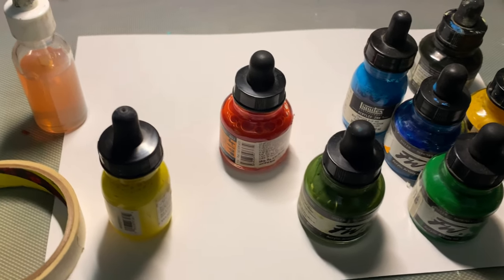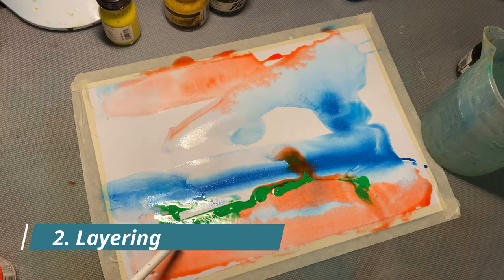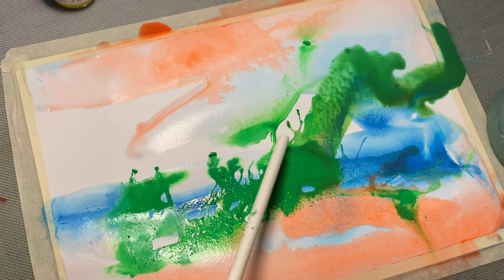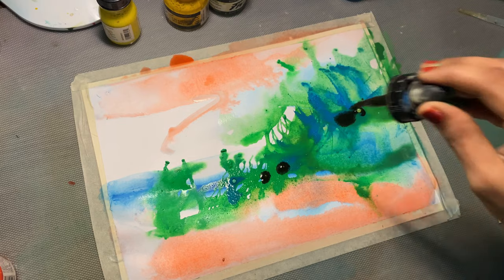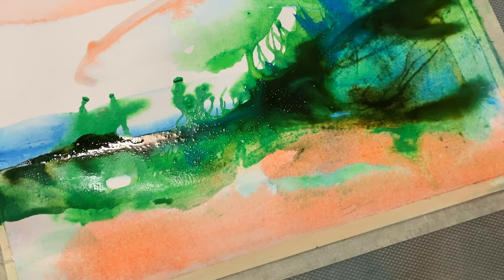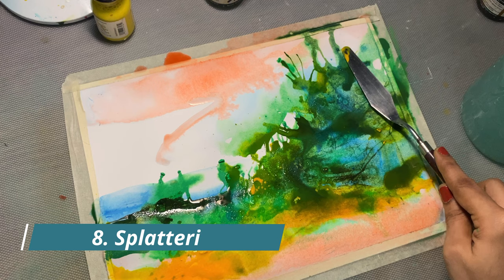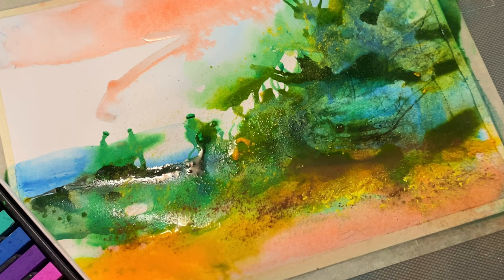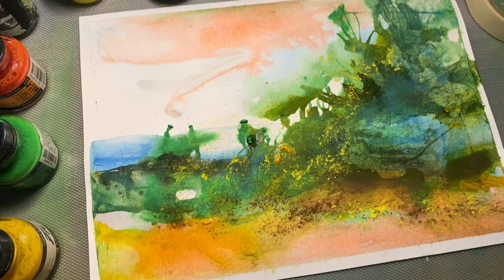ACRYLIC INK TIPS FOR ARTISTS (and how to use it properly)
Unlock the secrets to mastering acrylic ink art! In this video, we'll share 10 essential tips and tricks you need to know before starting your acrylic ink journey. From understanding the differences between acrylic ink and acrylic medium to avoiding common painting mistakes, we've got you covered. Learn how to mix colors like a pro, choose the right art supplies, and create stunning canvas art that showcases your unique style. Whether you're a beginner or an experienced artist, these acrylic techniques will help you take your art to the next level. So, grab your acrylic paints and let's get started! Discover the art of acrylic pouring, learn how to paint on canvas like a pro, and get ready to unleash your creativity. With these step-by-step painting tutorials and expert art tips, you'll be well on your way to creating breathtaking acrylic art that will leave everyone in awe.

Cheers,